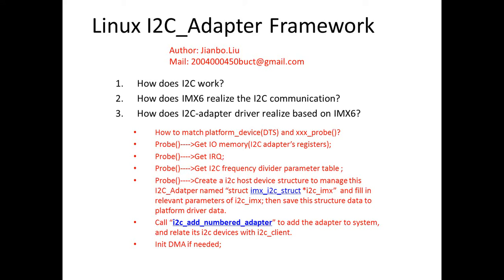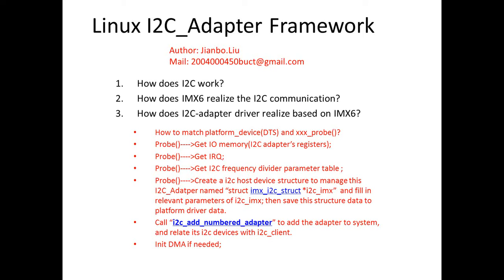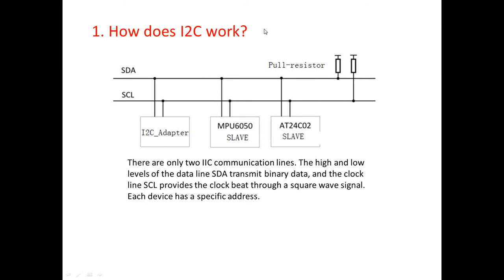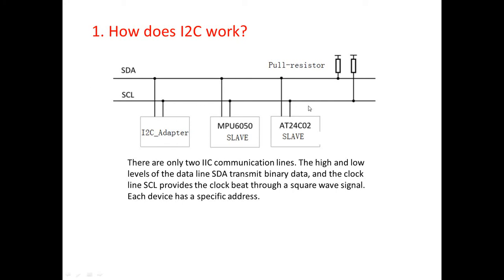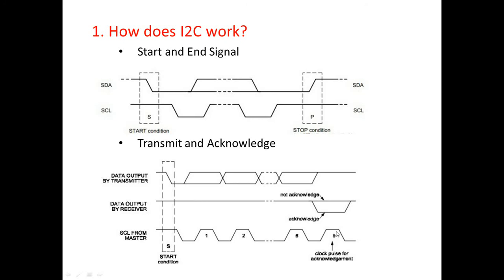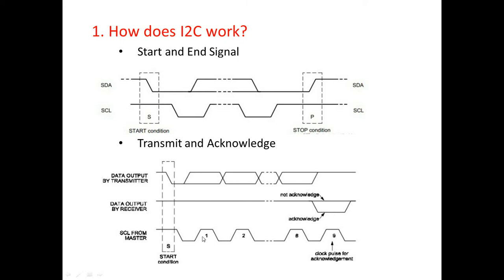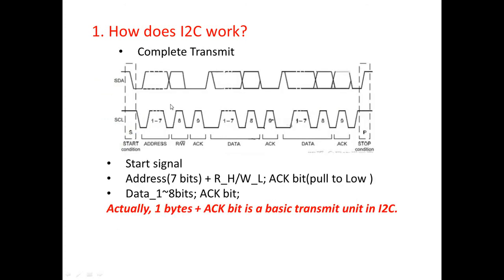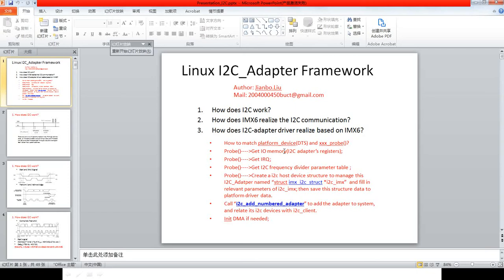Linux BSP-I2C realized in IMX.6(1)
We will talk about how the IMX6's i2c-adapter driver generate the I2C communication with its connecting i2c slaves under the Linux system. And firstly we figure out the i2c protocol itself.